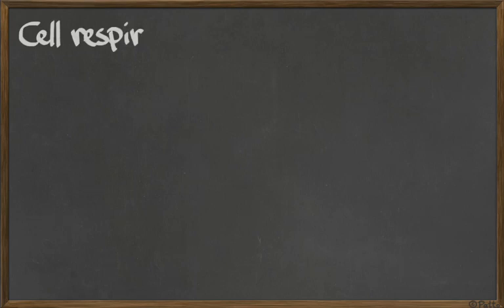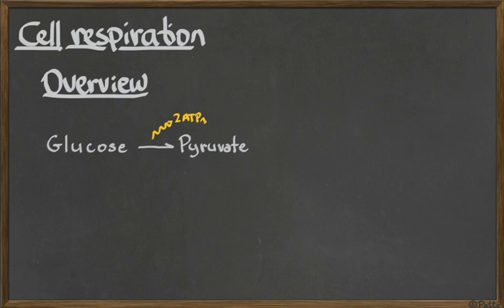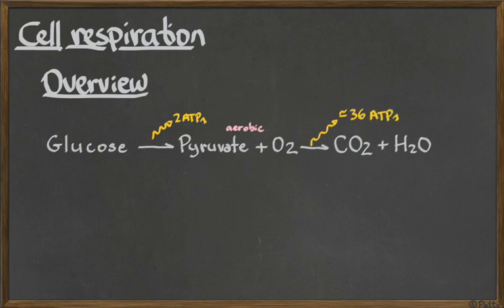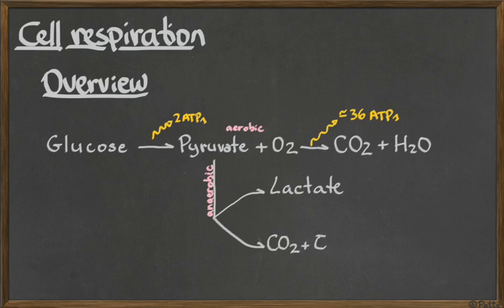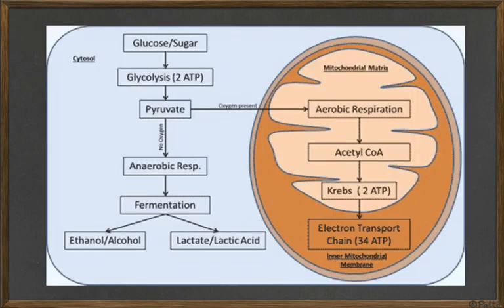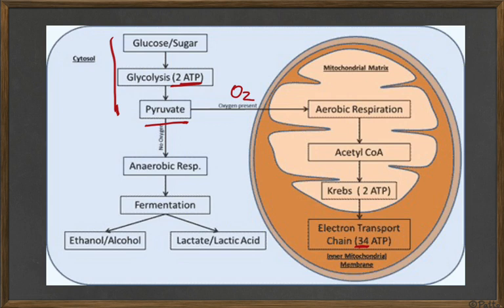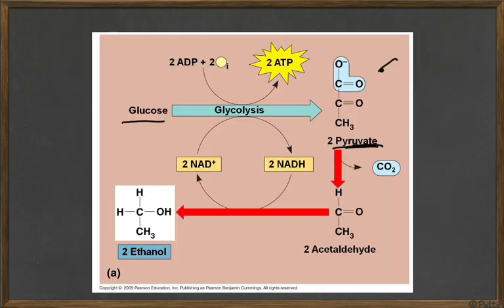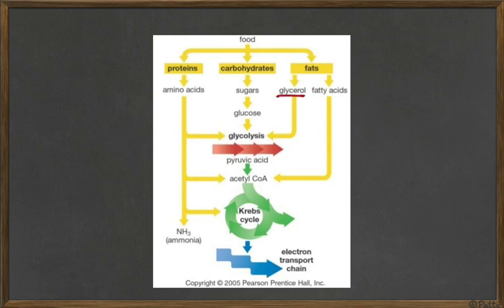BQ02.8.3 Respiration Overview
Cell respiration overview.